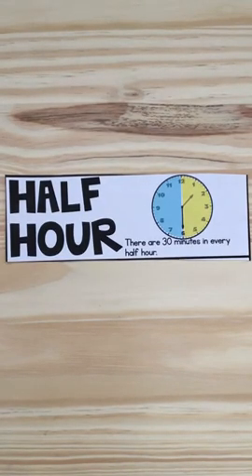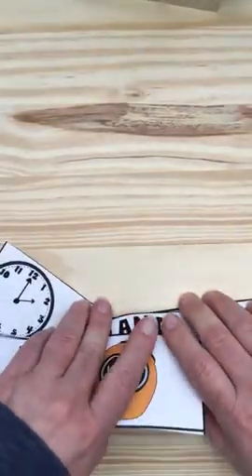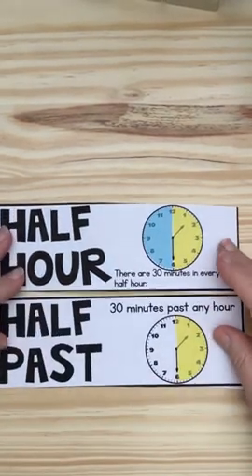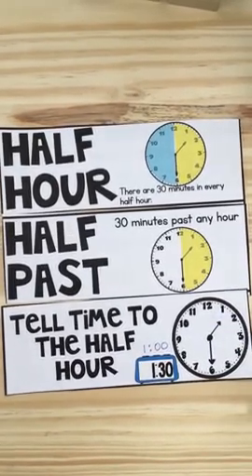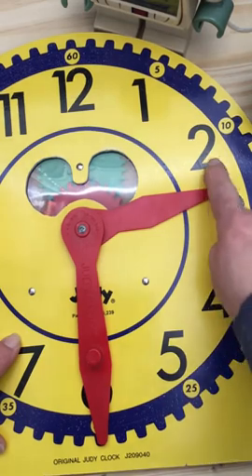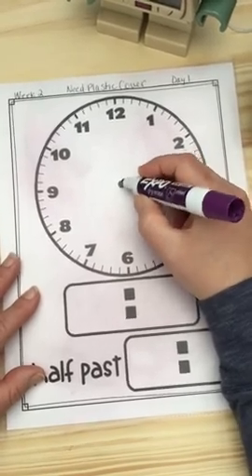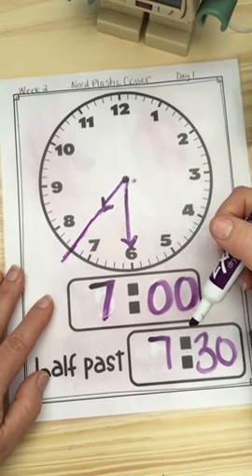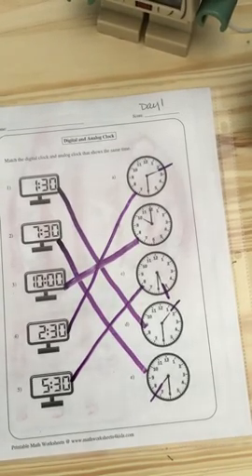Monday 2/22 Day 1 Telling Time to Half Hour